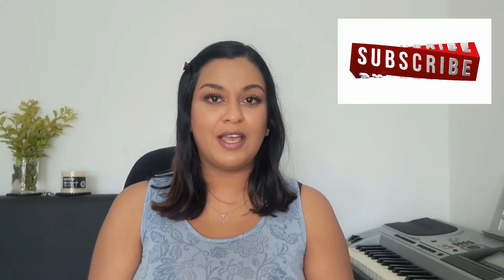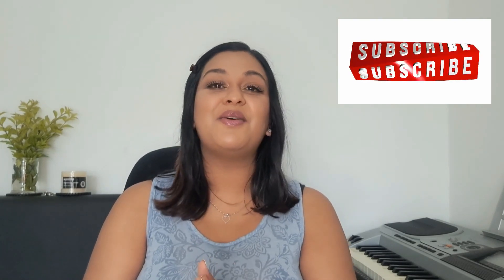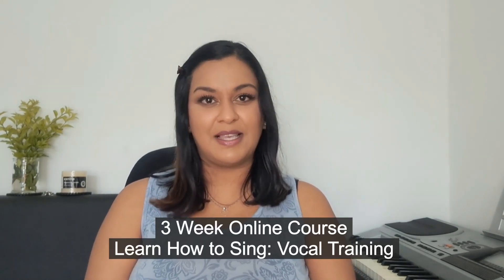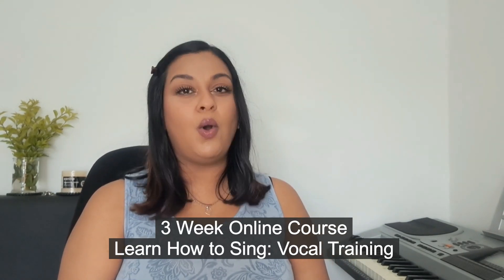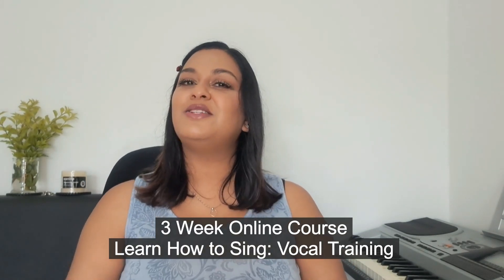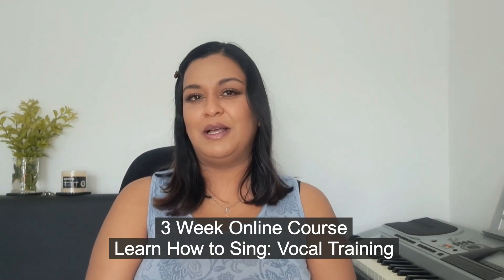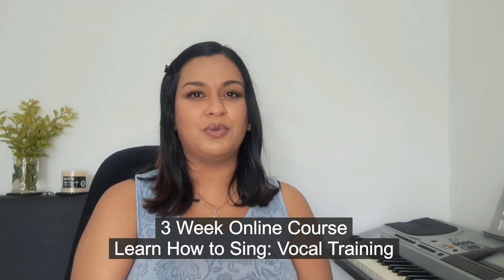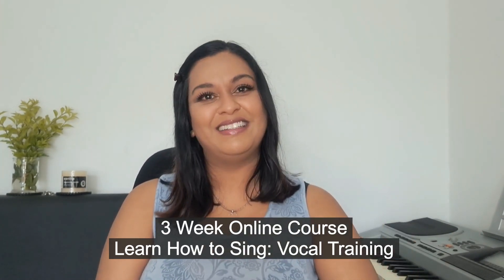Sing High Notes with Ease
✅Vocal Training Courses
✅Personal Singing Coaching
✅Online Singing Lessons for students anywhere in the world
✅Learn at your own pace and convenience
⚡Transform your vocals and build your confidence!
⚡Ignite your passion for singing and unlock your full potential!

➡️Try the online course:
Learn How to Sing: Vocal Training
🔹$25 🔹Lifetime Access

➡️Vocal Training Manuals:
Beginners, Intermediate & Advanced
🔹Complete set of 3 manuals 🔹$10